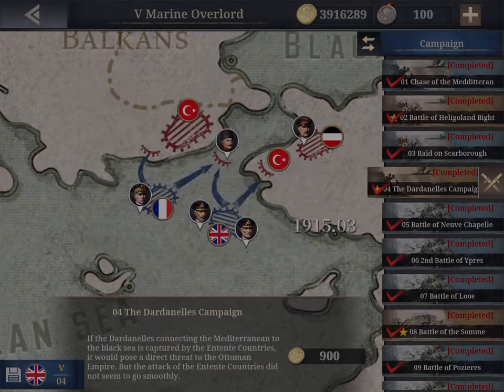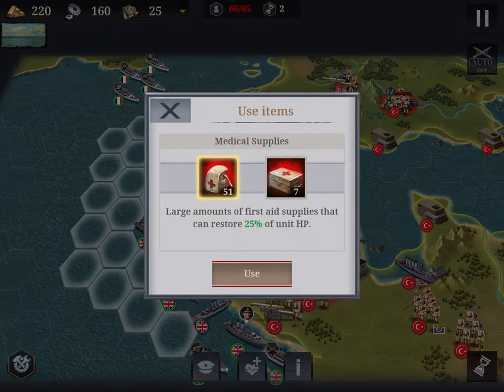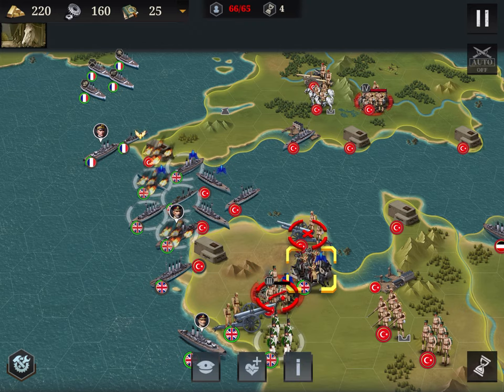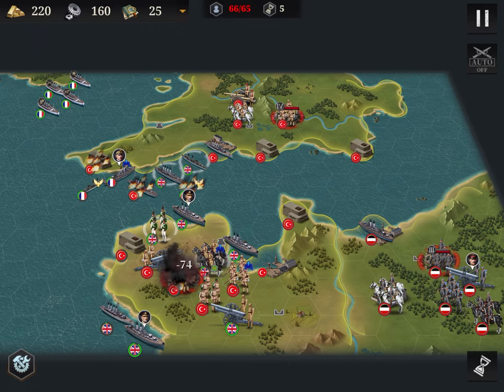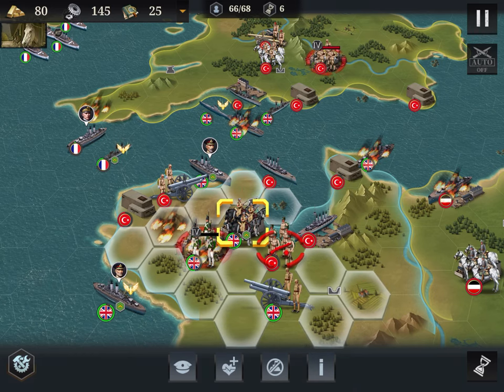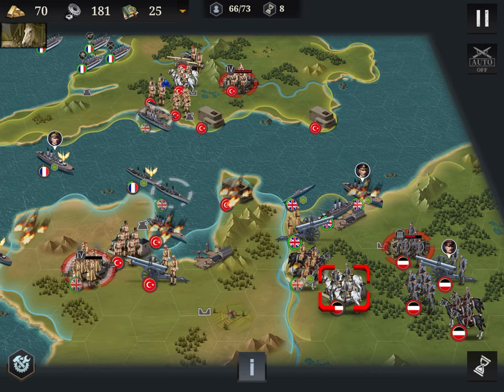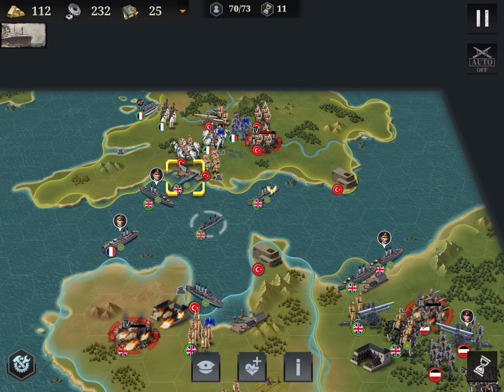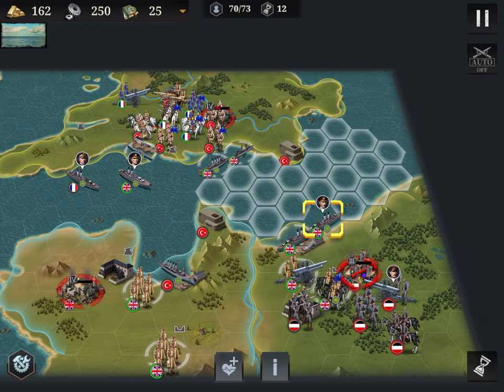The Dardanelles Campaign, NO GENERALS, AUDIO, European War 6 1914 EW6 1914